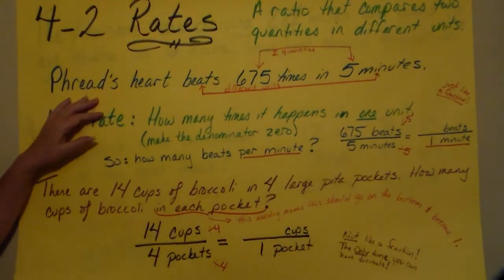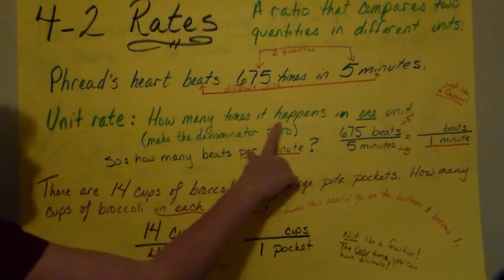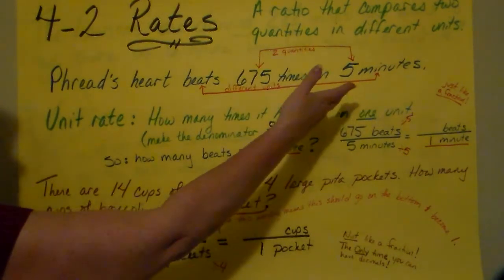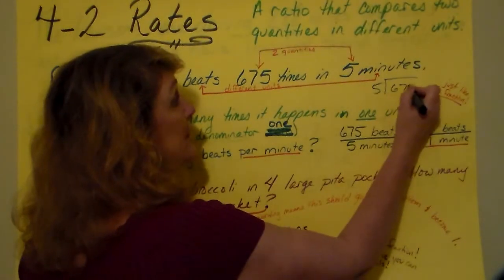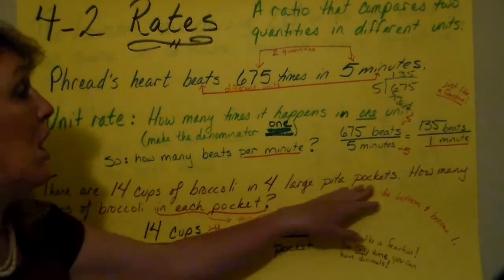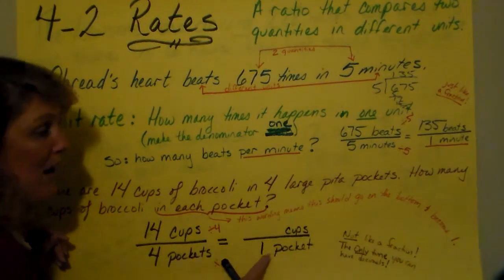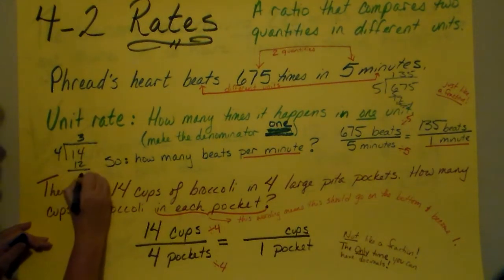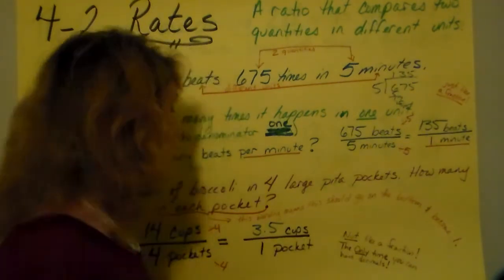Dewar Math 4-2 Part 1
Finding Unit Rates, Part 1
(Second Part follows - low battery!)